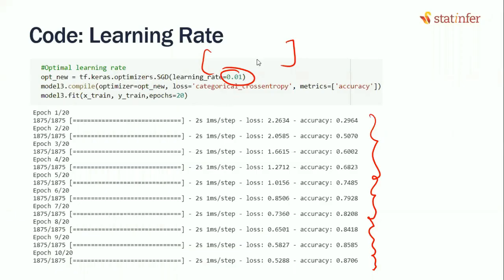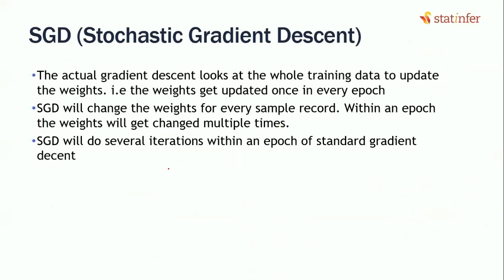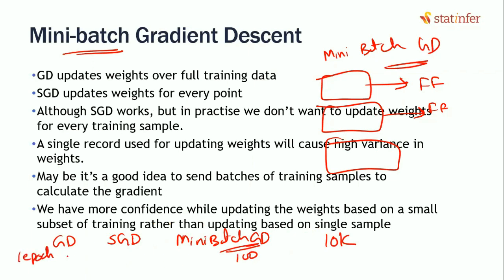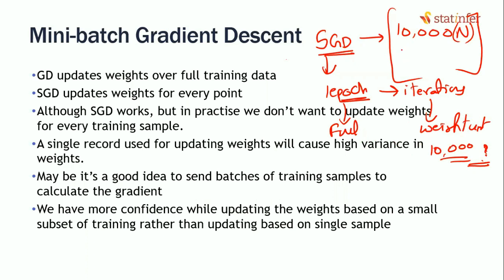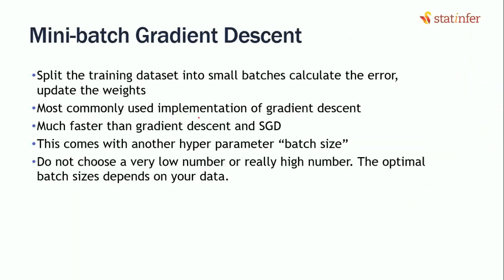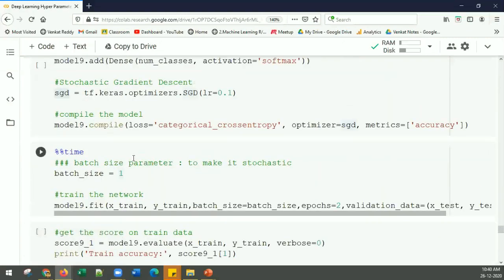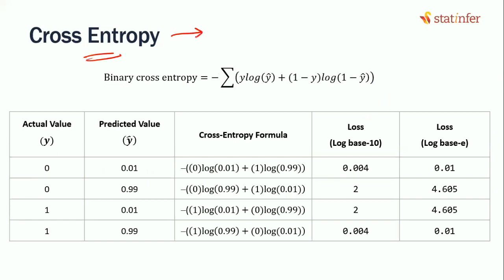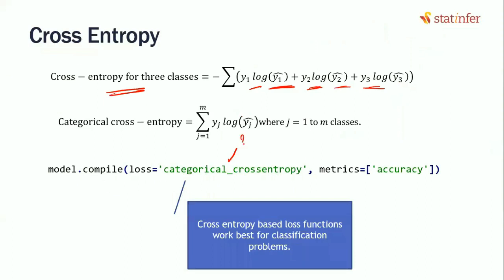Deep Learning | Video 2 | Part 5 | Gradient Descent & Loss Functions | Venkat Reddy AI Classes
Course Materials

In this video, we delve into the nuances of different gradient descent methods used in machine learning, specifically focusing on full data, stochastic, and mini batch approaches.

Key Concepts:

Full Data Approach (Gradient Descent): This method involves sending the entire dataset through the algorithm in one go, calculating errors, and updating weights. Each "epoch" processes all the data once.

Stochastic Gradient Descent (SGD): Here, only one data point is processed at a time. While this can be computationally efficient, updating weights per data point may not be ideal for accuracy.

Introducing Mini Batch Gradient Descent: A compromise between the two, mini batch gradient descent involves processing the data in smaller batches, allowing for a balance between efficiency and accuracy.
Summary of Content:

This video breaks down the process step-by-step, explaining the difference between "epoch" (full data pass) and "iteration" (single weight update). For instance, in traditional gradient descent, one epoch equals one iteration, whereas in SGD, one epoch may involve multiple iterations (equal to the number of data points).

Understanding Batch Size:
The batch size refers to the number of data points processed together in each iteration.
Larger batch sizes can speed up training but may lead to less accurate weight updates.
Smaller batch sizes, like 32 or 64 (power of two), are often recommended for optimal memory allocation and performance.
Implementation in Code:

In machine learning models, the batch size parameter plays a crucial role during training.
If the batch size is not specified, a default value (e.g., 32) is often used, indicating mini batch gradient descent.
Choosing Batch Size:

It's recommended to choose a batch size that is a power of two for efficient processing.
Popular batch sizes range from 32 to 512 or higher, depending on the dataset size and computational resources.

Understanding the differences between full data, stochastic, and mini batch gradient descent methods is essential for optimizing machine learning models. By carefully choosing batch sizes and understanding the impact on training dynamics, practitioners can enhance both efficiency and model accuracy.